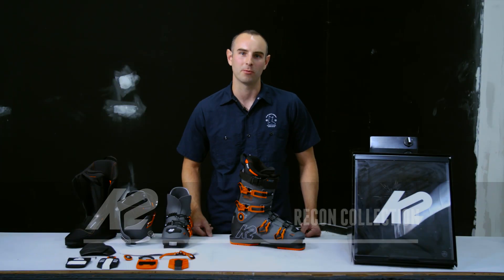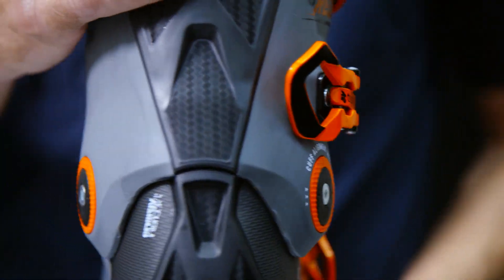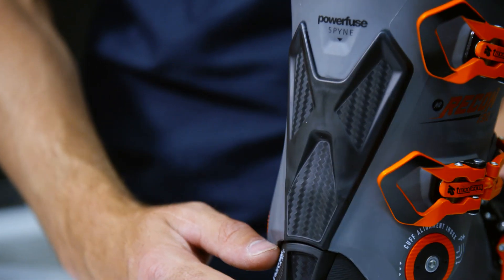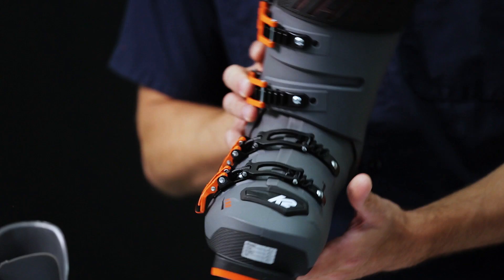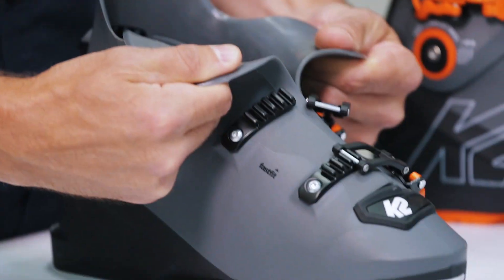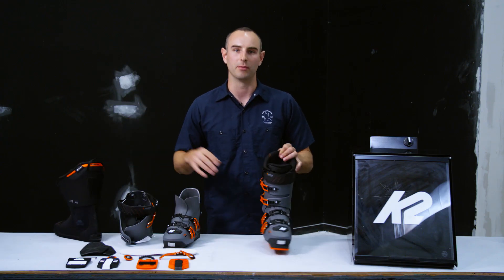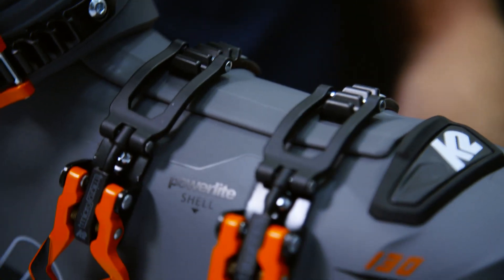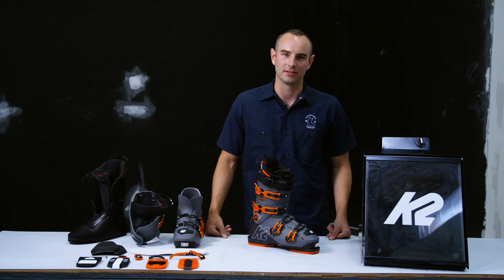K2 buty narciarskie RECON 18/19